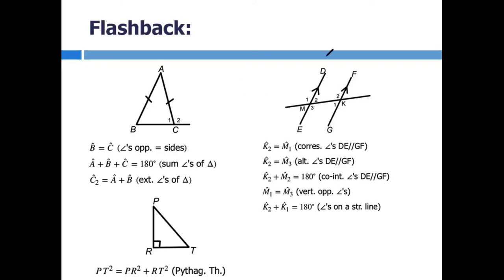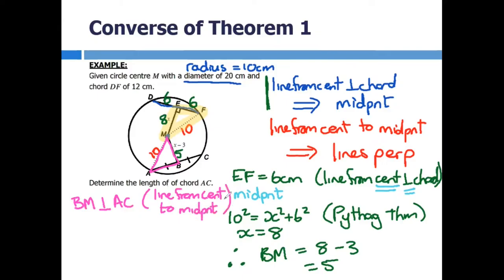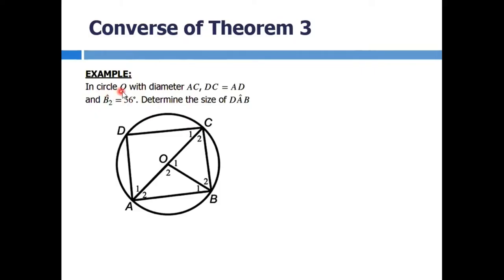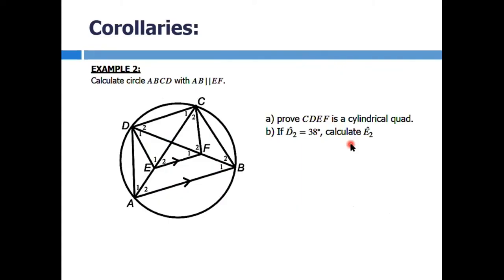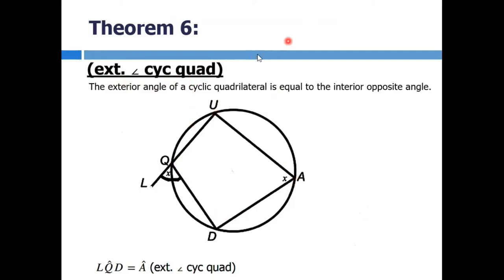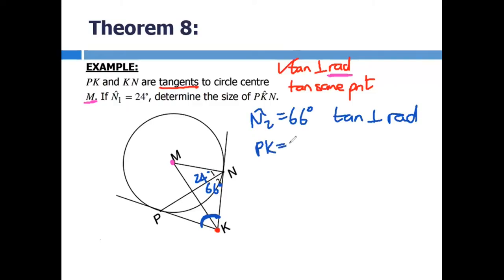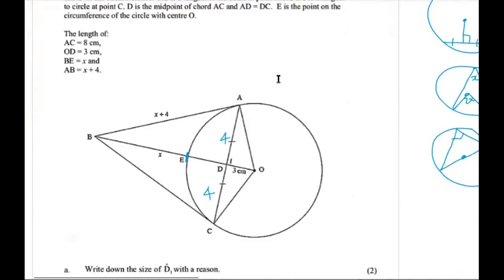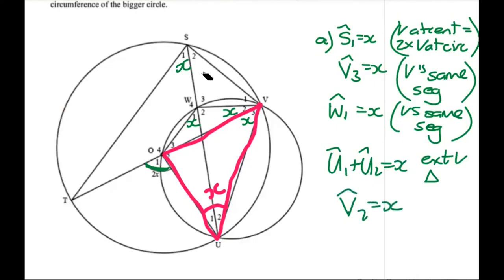Grade 11 Maths P2 - Euclidean Geometry